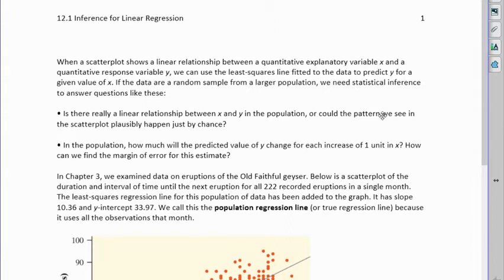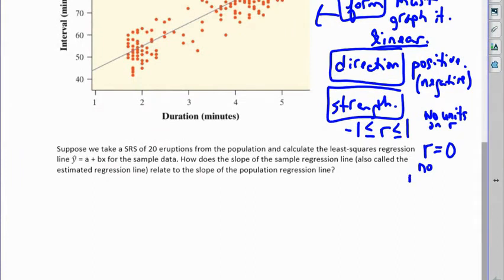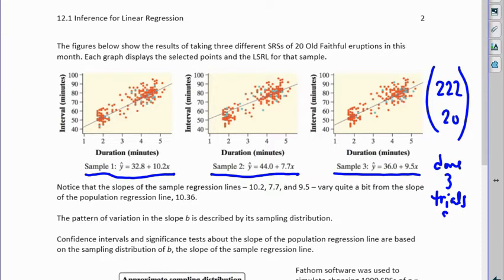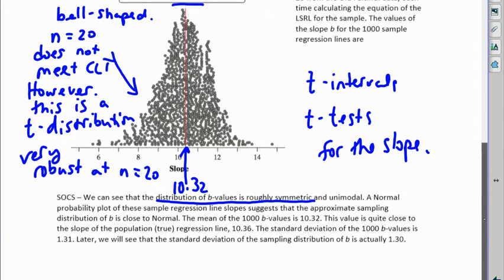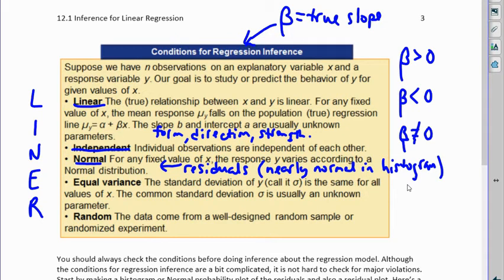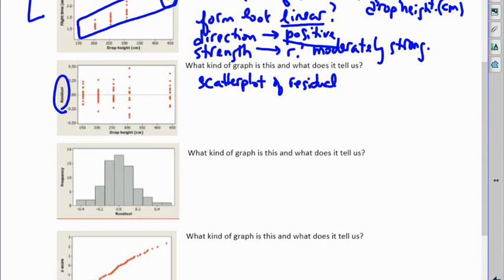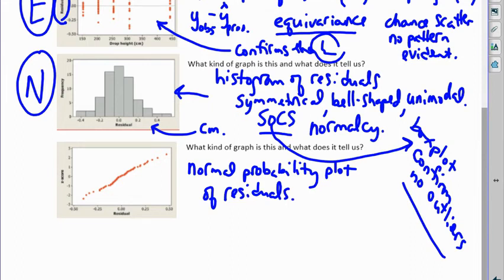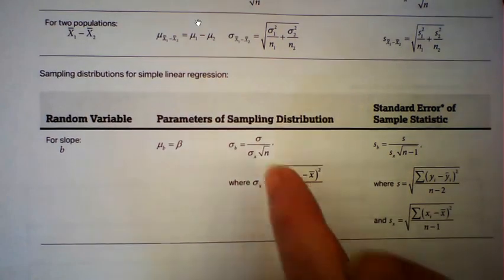APStat 12.1 checking conditions for inference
Check the LINER conditions for slope inference